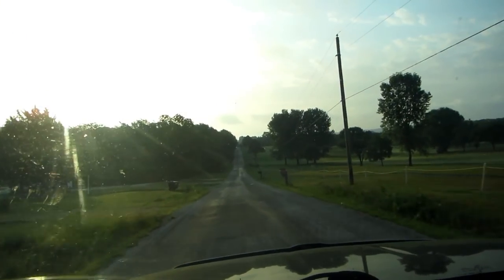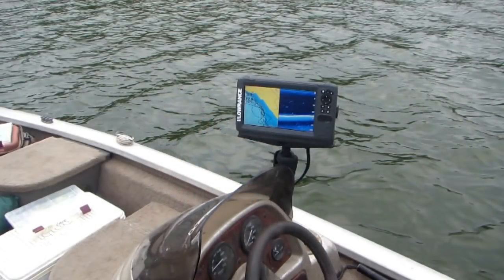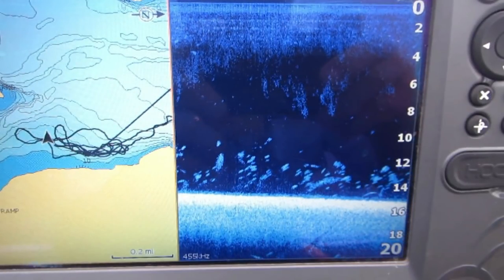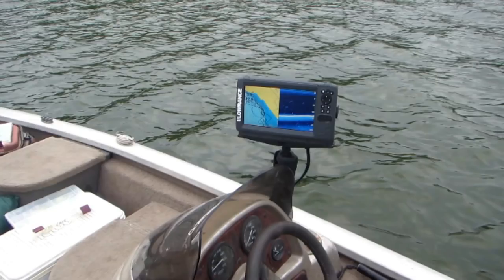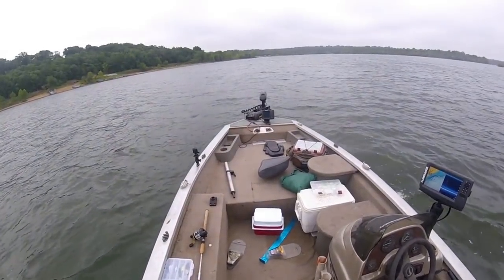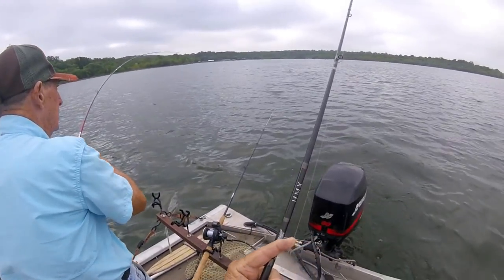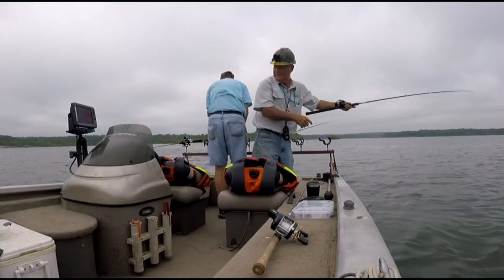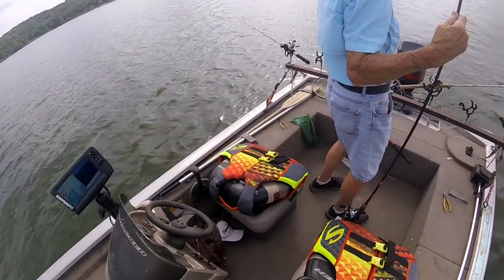FISH4FUN: THE GOOD AND BAD OF FISHING THE THERMOCLINE - Part 2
This video is Part 2 of a two-part series about fishing the thermocline. In Part 2 we show the good side of fishing the thermocline.